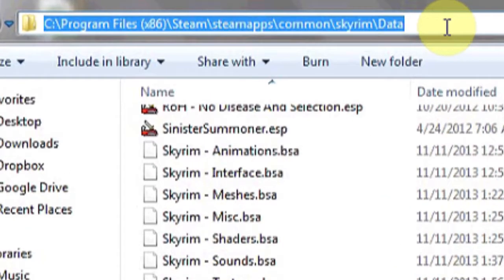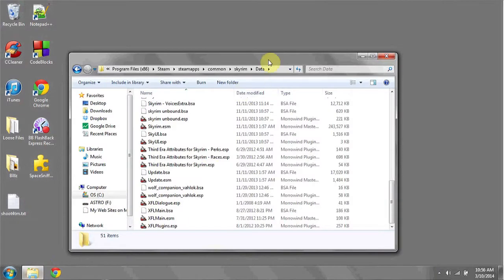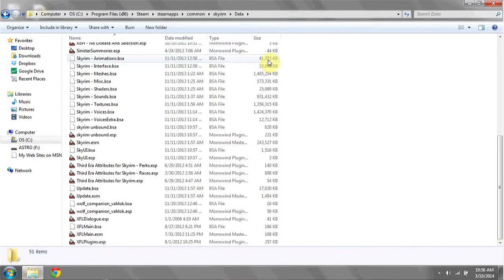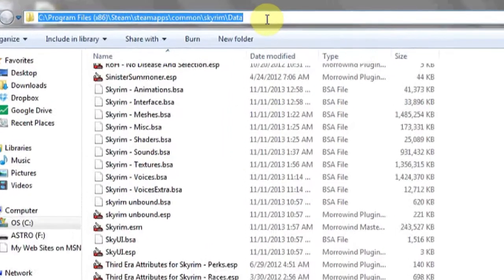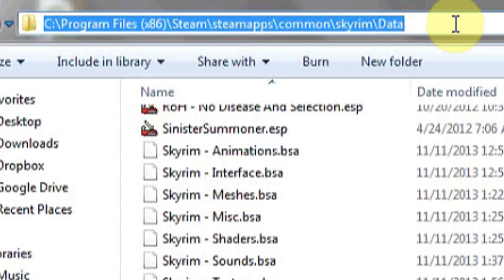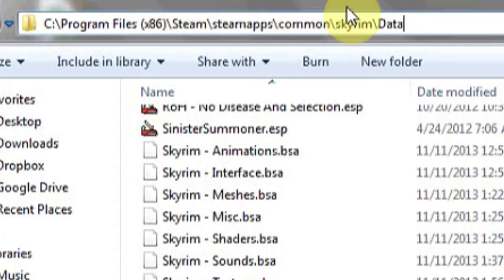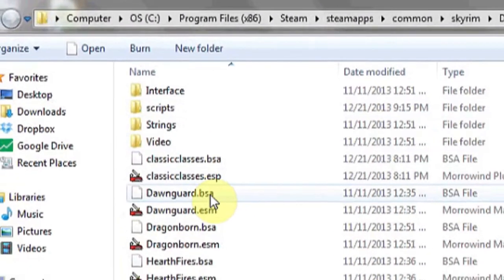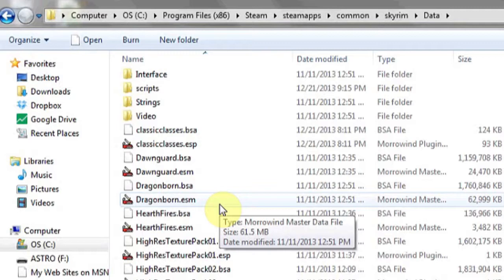How to Open BSA Files : Windows Magic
If you are trying to open a BSA file, you are most likely trying to mod Skyrim. Find out how to open BSA files with help from an expert in information systems, programming languages, web development and network security in this free video clip.

Series Description: Microsoft's Windows has been the most widely used operating system on planet Earth for almost 20 years. Find out all about Windows magic with help from an expert in information systems, programming languages, web development and network security in this free video series.